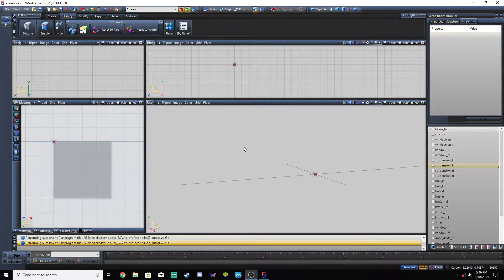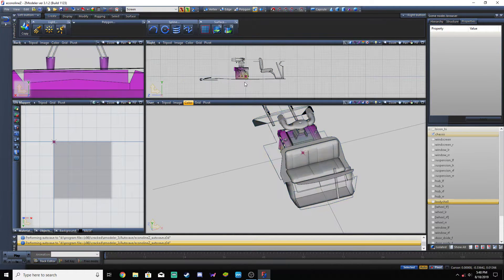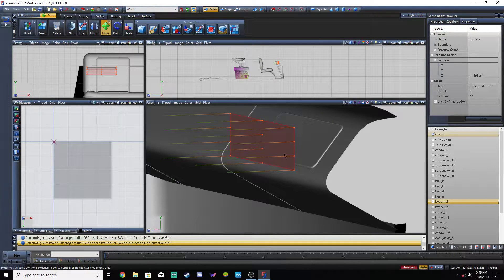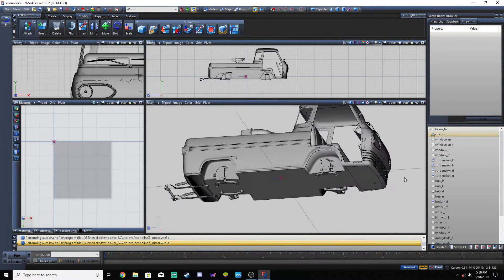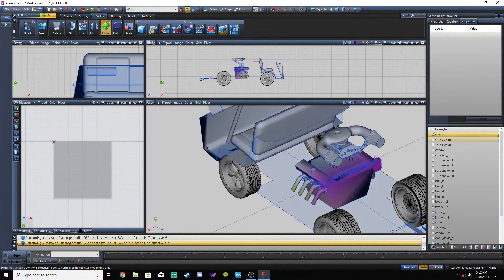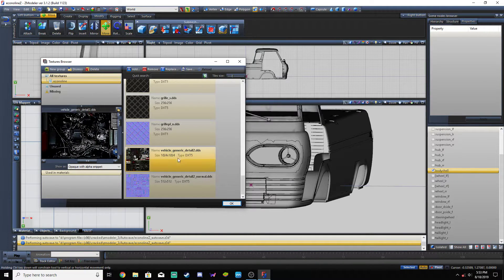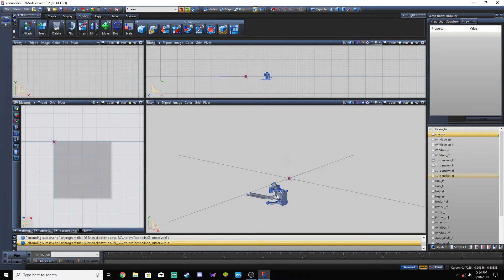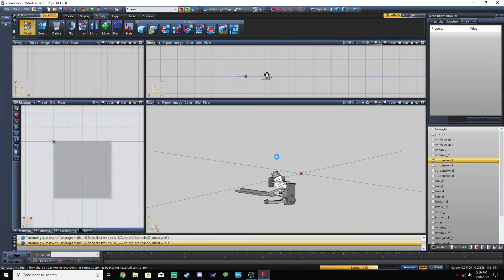6: Gta5 Vehicle Making Tutorial: Texturing Vehicle Parts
This is my vehicle making tutorial for Gta5. This tutorial has 20 videos in total, with each video lasting less than 10 minutes.
These tutorial videos explain and show how to convert a vehicle from a 3d model into a fully functional Gta5 vehicle.
This video is regarding placing textures onto the various parts of the vehicle.